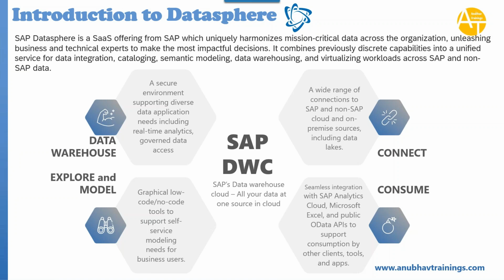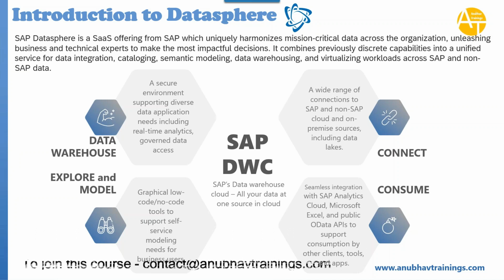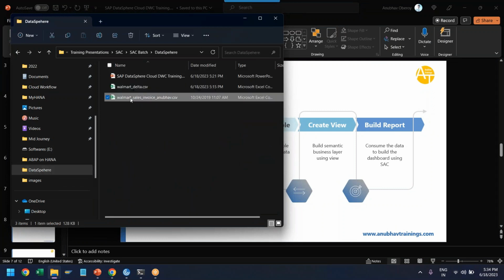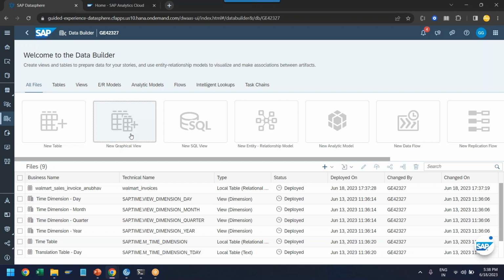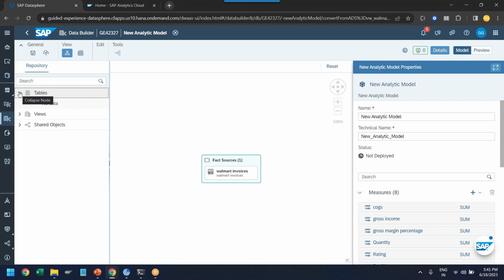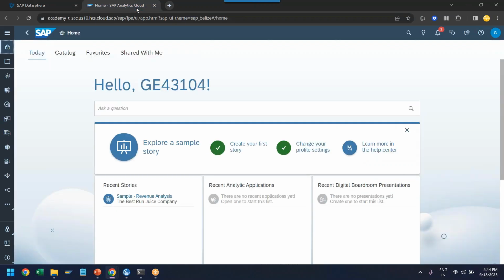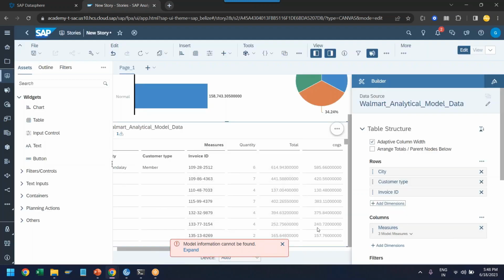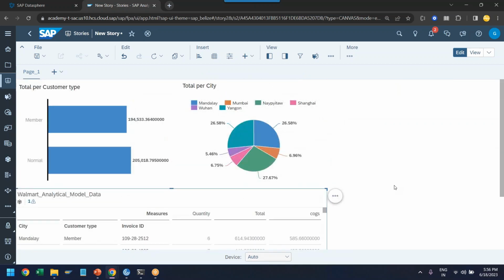01 SAP Datasphere training SAP DWC Data warehouse cloud training Live demo 8th July 2023